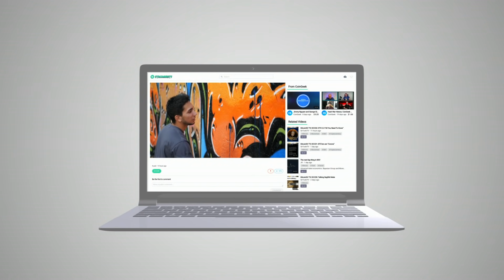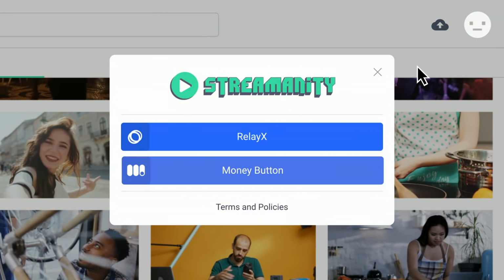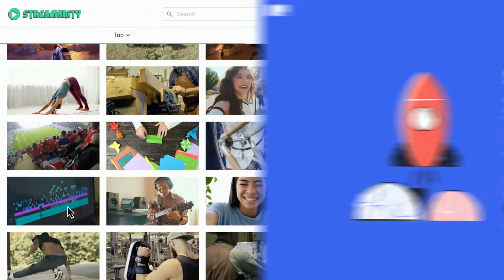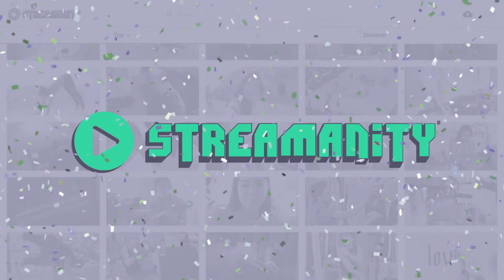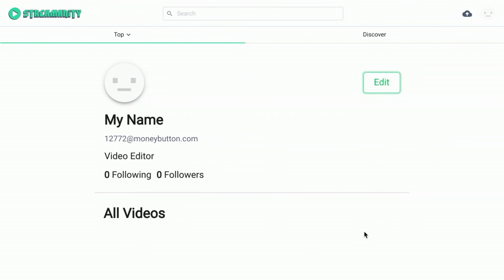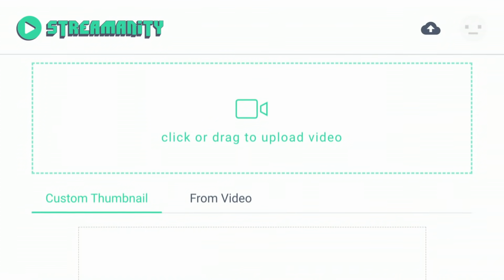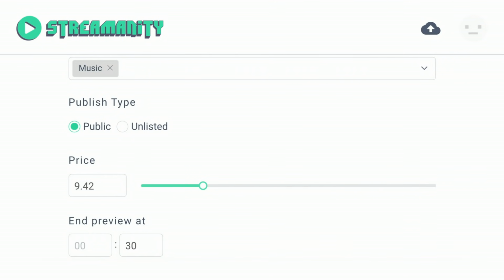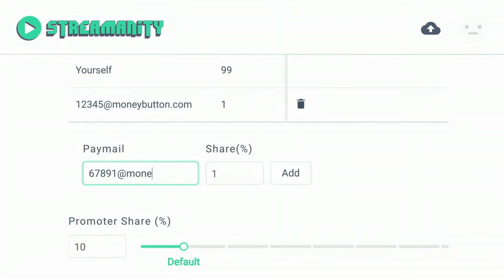A Quick Guide To Streamanity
Streamanity is an exciting new video platform that changes the way content creators earn money. Streamanity is simple: post your video for free, set a price, and earn Bitcoin.

Here is a step to step guide on how to use the platform.

Sign up for our newsletter to get the latest Bitcoin and blockchain news! Interested in learning about Bitcoin and blockchain?

If you have a Bitcoin SV Project idea, we’d like to know about it.

Submit your Bitcoin investment idea so we can launch your business right away!